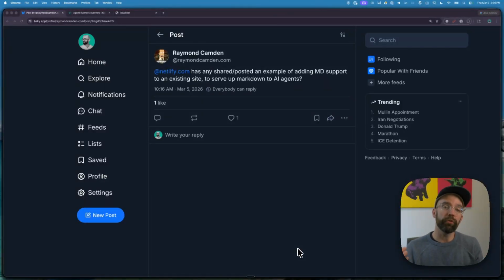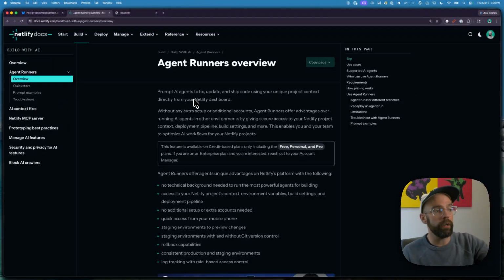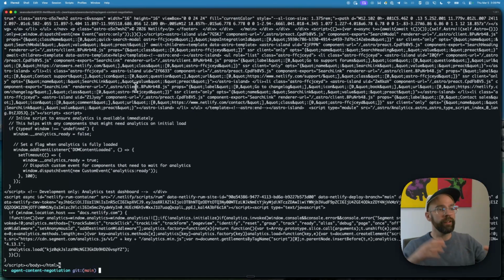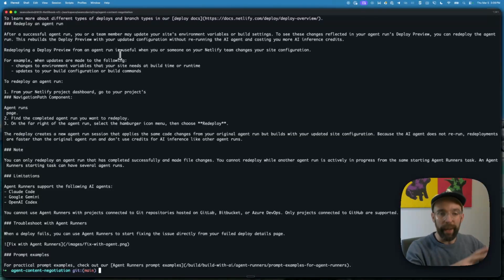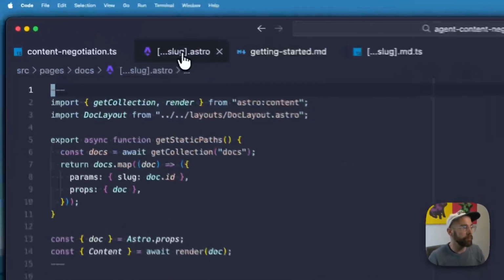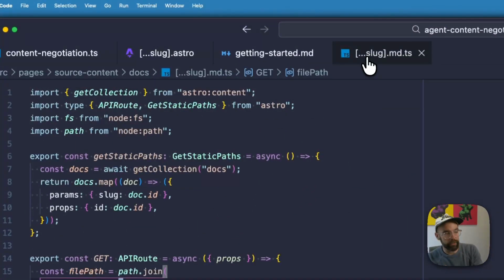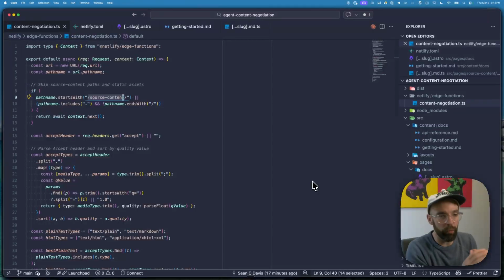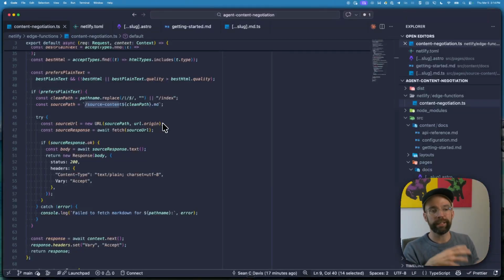Serve markdown to AI agents with content negotiation and Netlify Edge Functions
How to use a Netlify edge function to serve different content based on the request's Accept header. When a browser visits a docs page, it gets the full styled HTML. When an AI agent (or any client requesting text/plain or text/markdown) hits the same URL, it gets just the raw markdown — no extra parsing needed. Built with Astro for static rendering and tested locally with netlify dev.